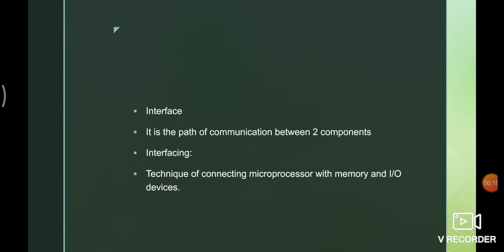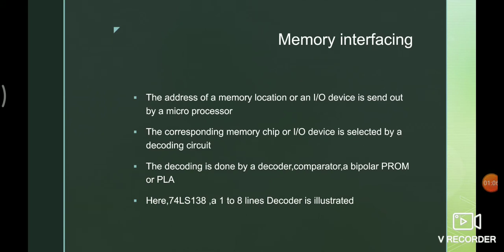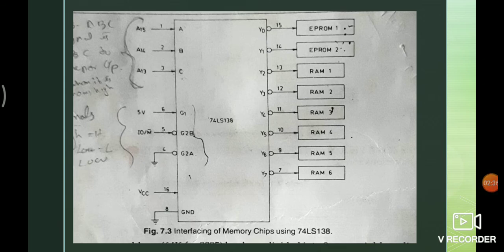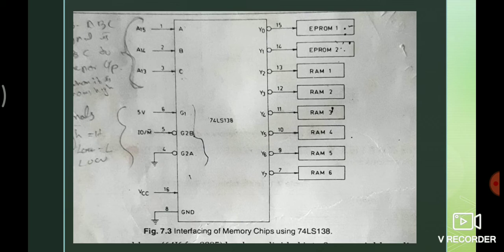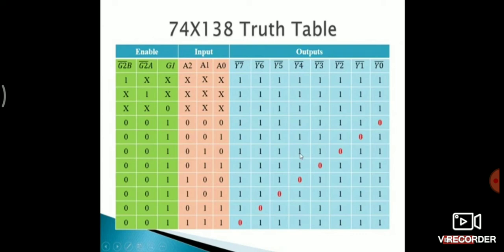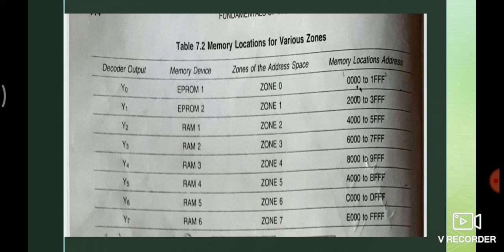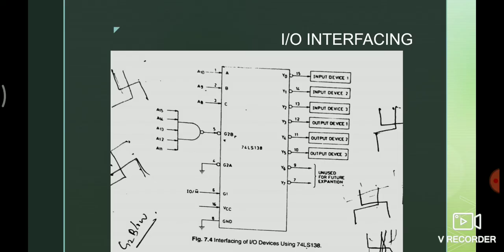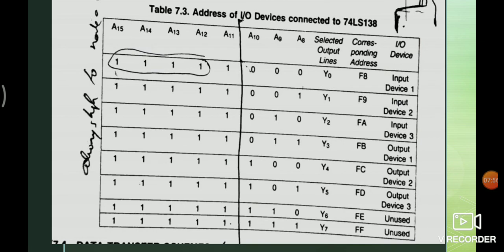Memory and I/O interfacing